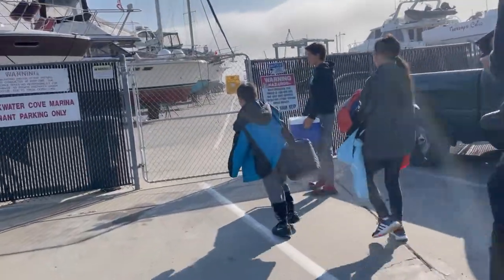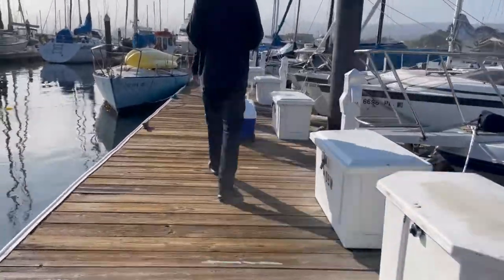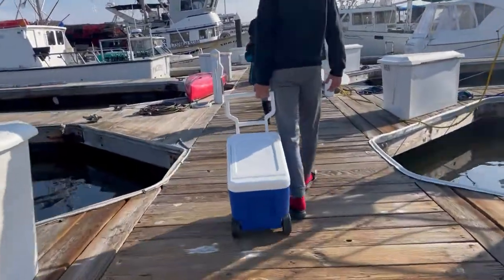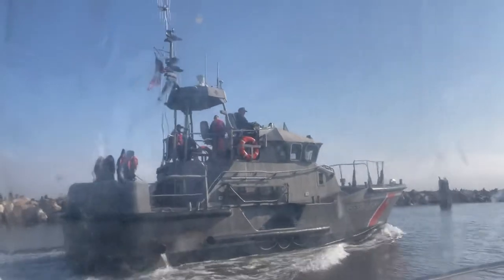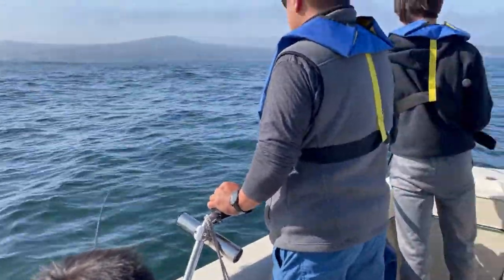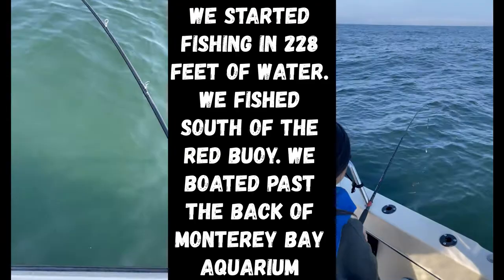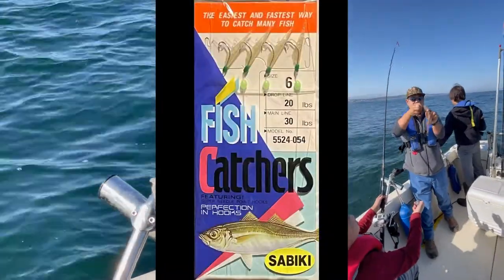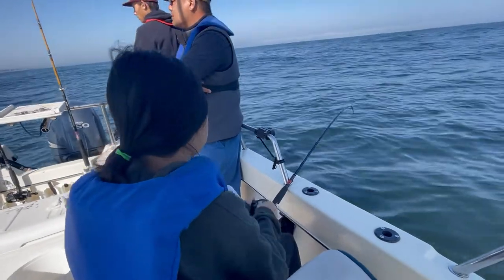Sand Dab Fishing with kids in Monterey Bay, Catch and Cook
Kids love action and that's why I like to take them fishing for Sand Dabs in Monterey Bay.  They stay busy by winding up 150-250 feet of line.  We use size 6 Sabiki Rigs tipped with strips of squid.  You don't have to boat far, which is good incase someone's feeling sea sick.  They're tasty deep fried and steamed.